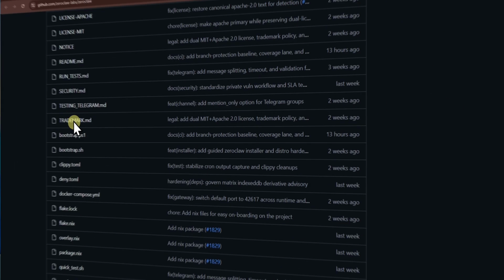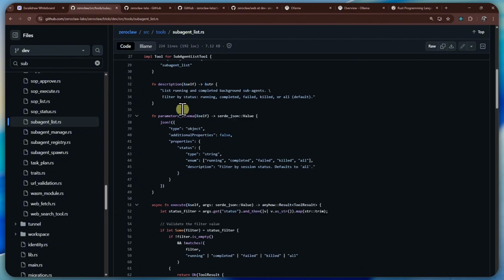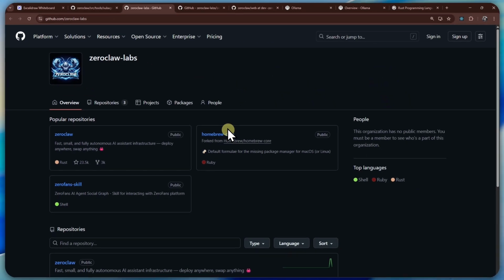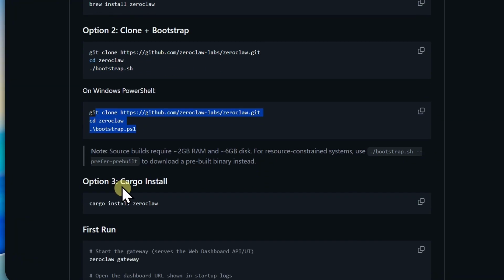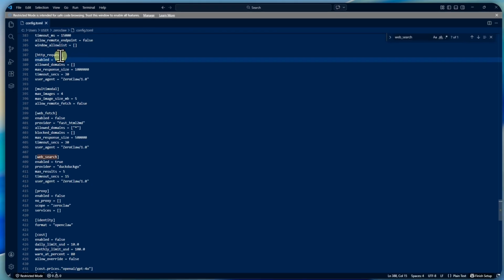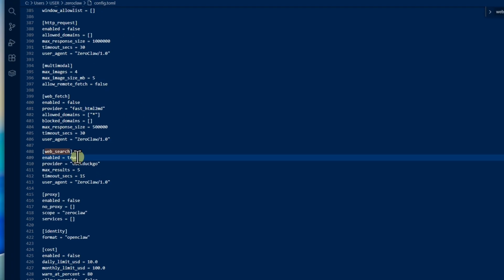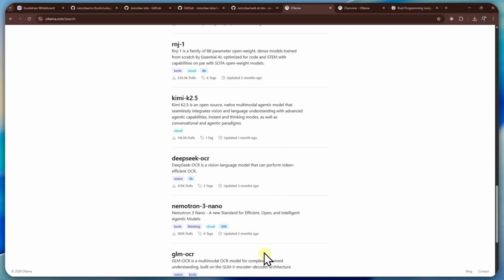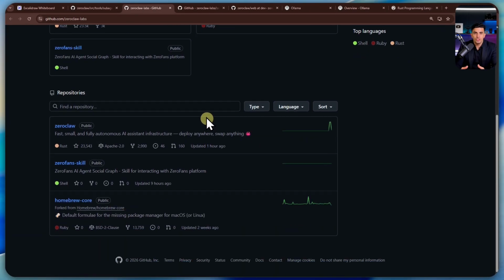ZeroClaw + Ollama: Free Multi-Agent AI on Your Own Machine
ZeroClaw + Ollama gives you a fully autonomous multi-agent AI system running
entirely on your own machine — no API costs, no subscriptions, no data leaving
your computer.

In this video: what ZeroClaw is, why local agents beat cloud agents for most
tasks, full setup from zero, sub-agent configuration, and a live demo where
specialized agents research, write, and save a full report — all running offline
on local hardware.